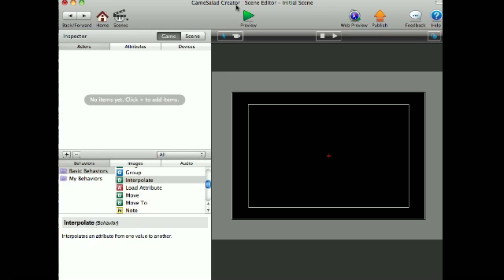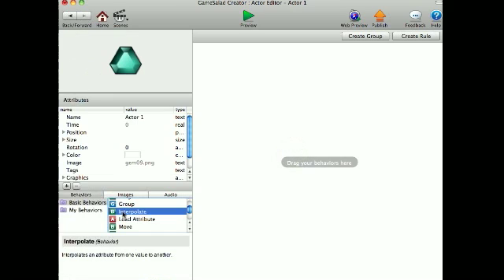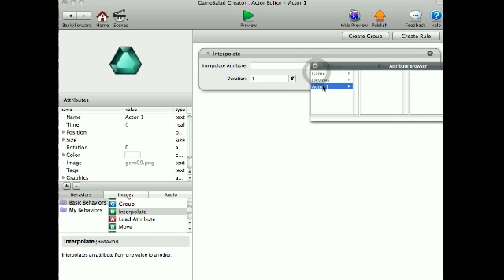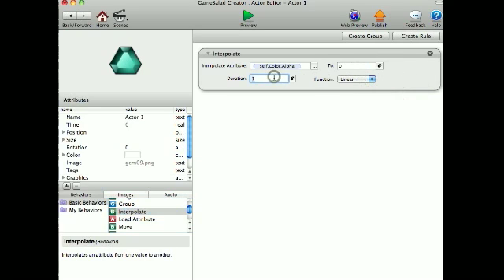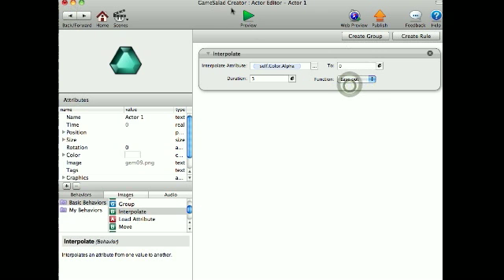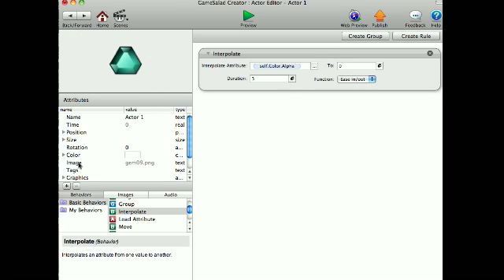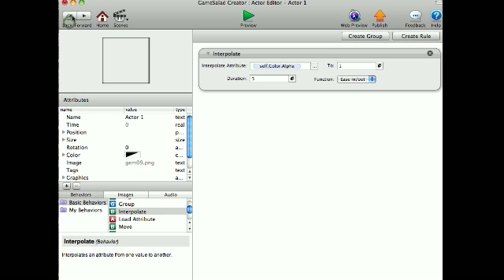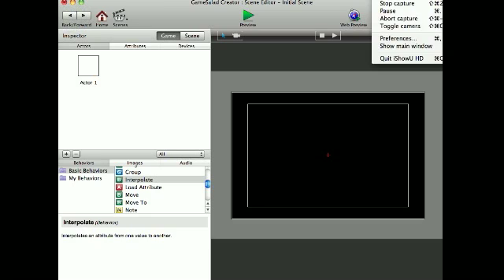How-To Use Interpolate to Fade an Image in Gamesalad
This is a video tutorial on how-to use interpolate to fade an image in gamesalad.